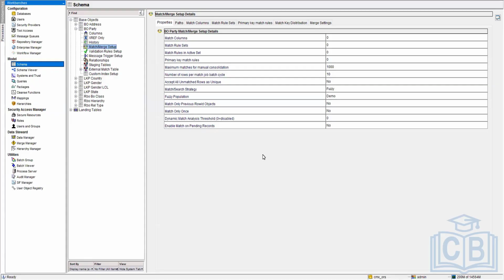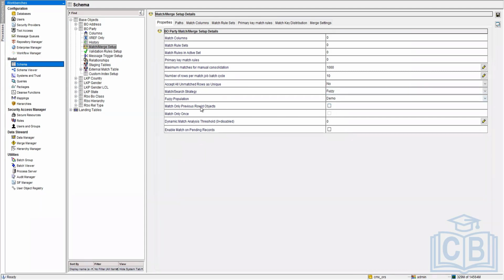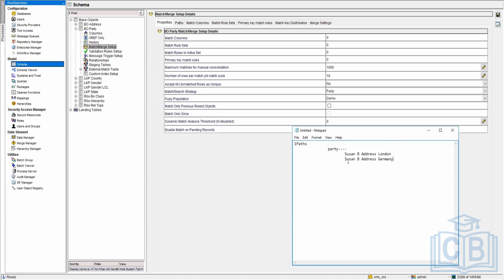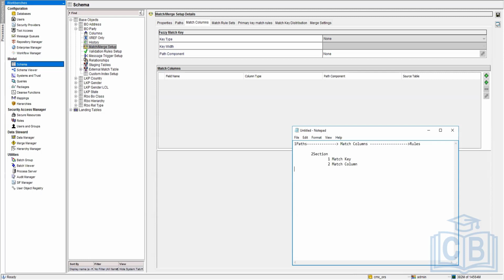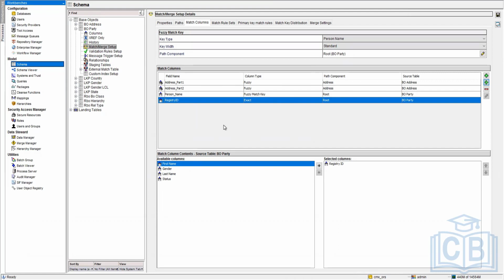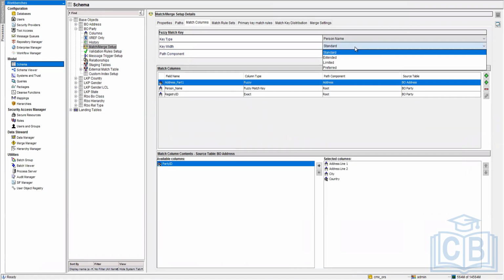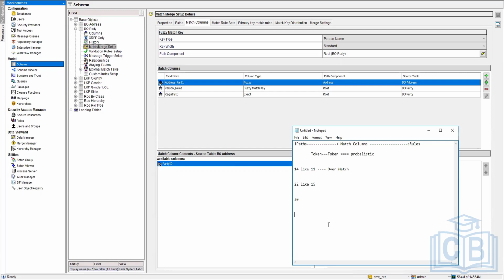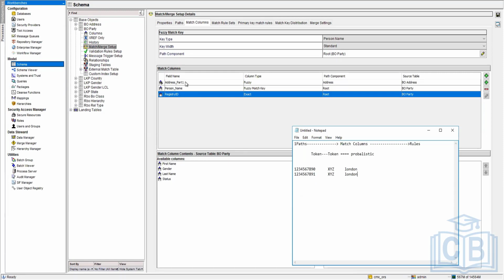Informatica MDM Training | Informatica MDM Certification | Informatica MDM videos | CyberBrainer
This CyberBrainer Informatica MDM tutorial video will help you understand and learn informatica MDM in detail.
This informatica MDM tutorial is suitable for both beginners and professionals looking to improve their skills in informatica.

These Informatica MDM tutorial videos can help both new and experienced developers, administrators, and analysts.

Topics addressed include: Match Paths and Columns